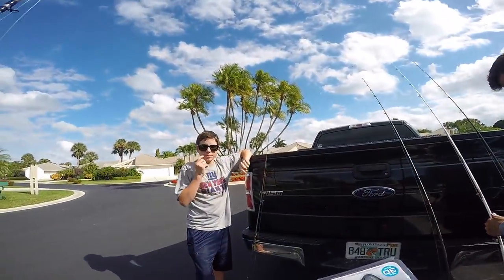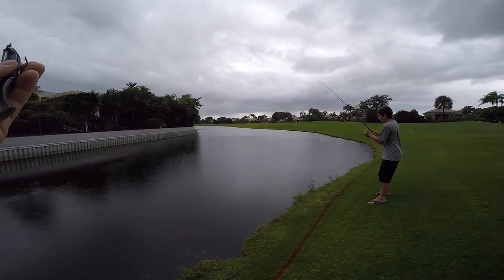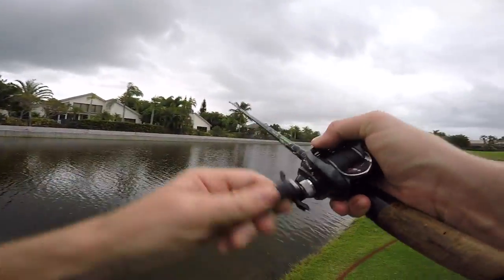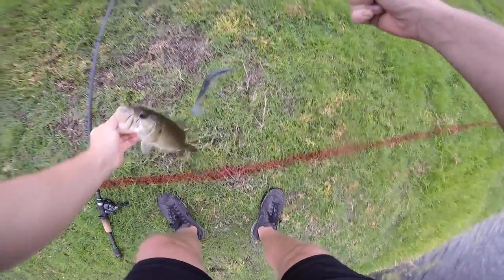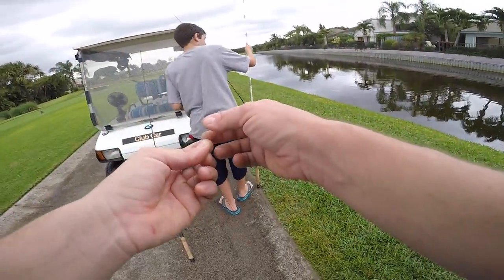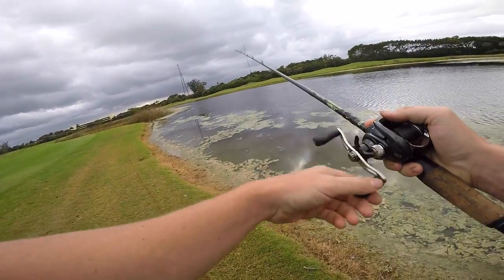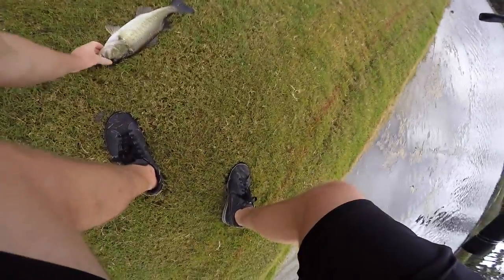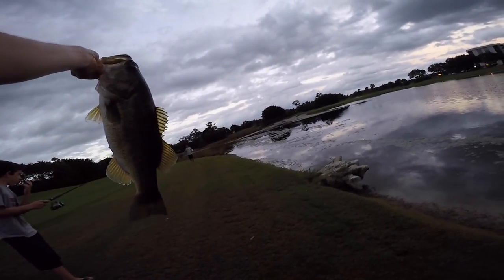Non Stop Topwater Bass Action!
The bass were fired up on top today and most of the fish we caught were on the Gambler EZ swimmer Ghost Shad color!

►GoPro + Accessories:
• Hero 4 Silver

Title:Yeah No Yeah Yeah
By: Alex Wang